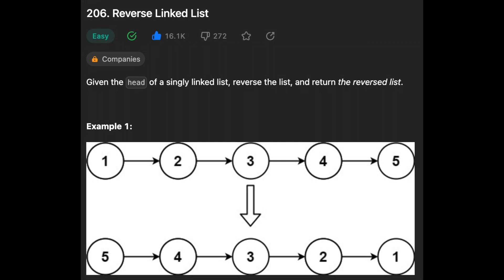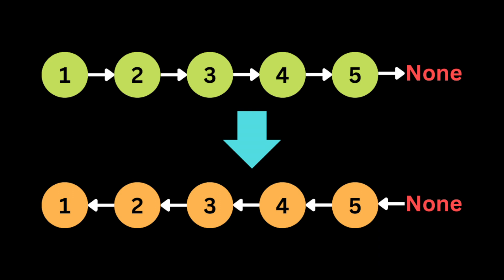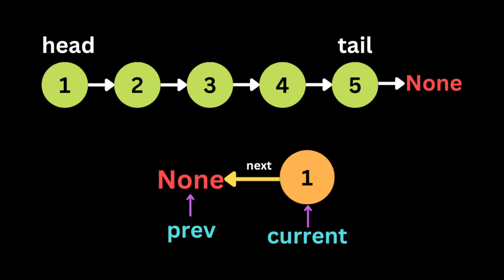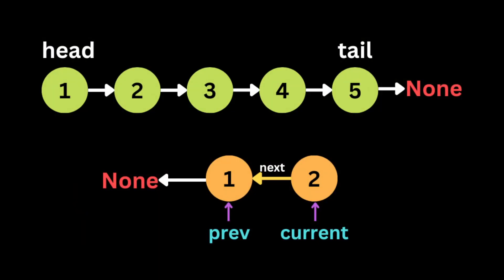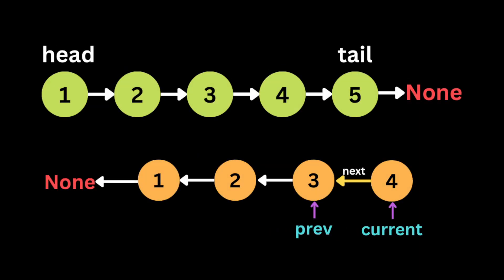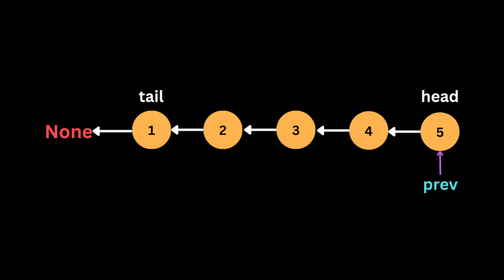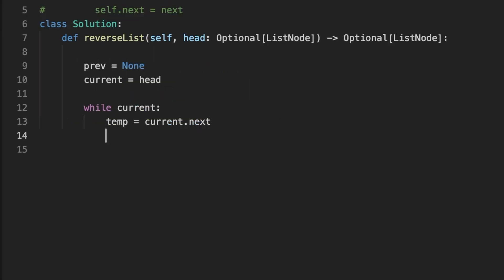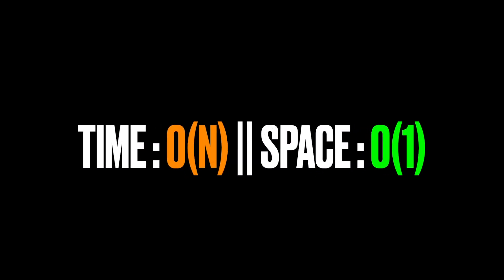Reverse Linked List - LeetCode Solutions - LeetCode Problems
In this video, we'll go over how to solve the reverse linked list problem on LeetCode.
This problem involves reversing the order of a linked list, and it's. a common question that comes up in technical interviews.
We'll solve it using the iterative Approach, also we'll discuss some of the key concepts and techniques that you'll need to understand in order to get the most out of this video.
Whether you're preparing for technical interview or just looking to improve your skills with linked lists, this video has something for you.

Learn how to solve the Reverse linked list problem today!

Intro : (0:00)
Visualize the Solution. : (0:10)
Code Explanation : (1:25)
Complexity Analysis : (1:52)